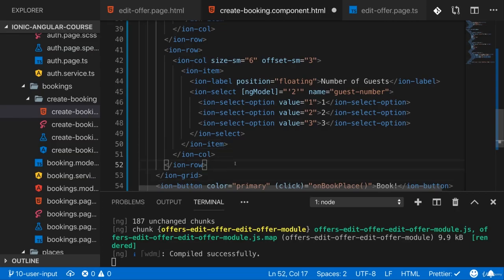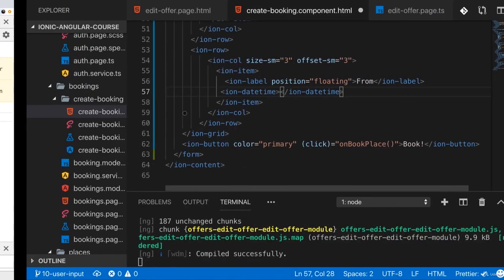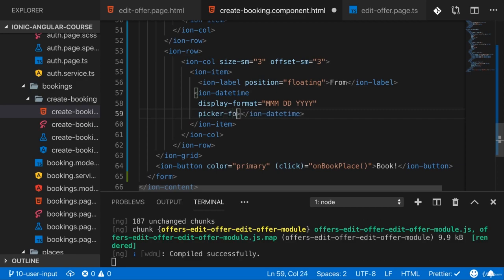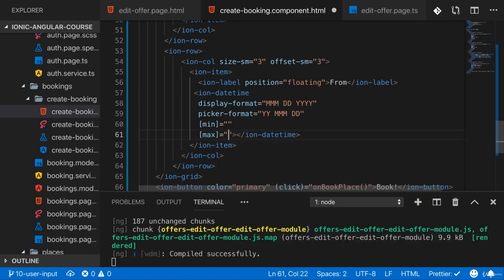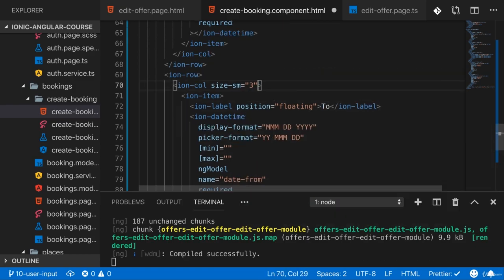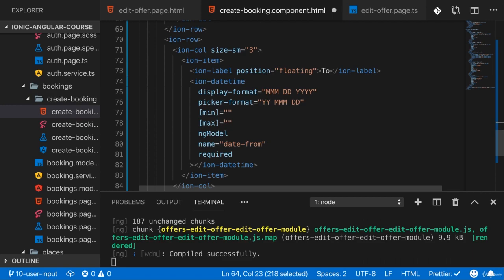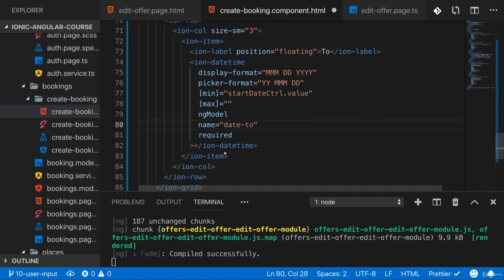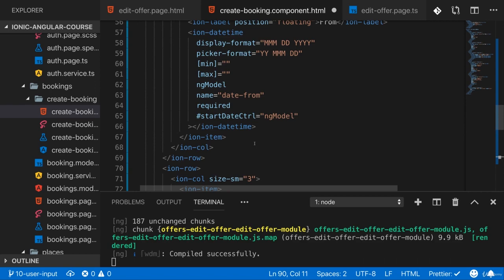user input 16 working on the book place template